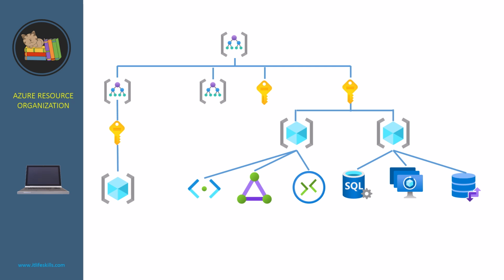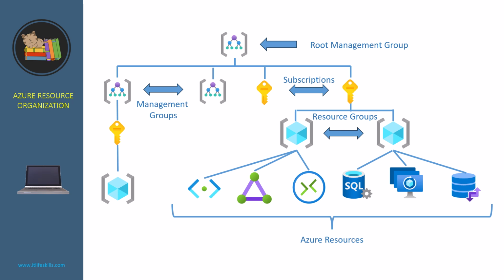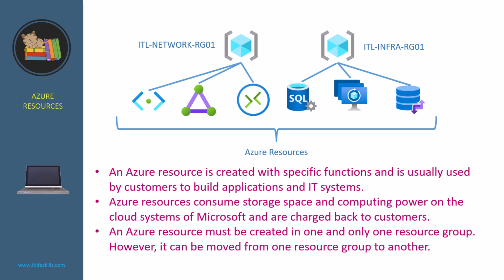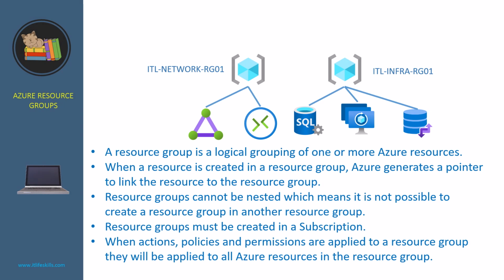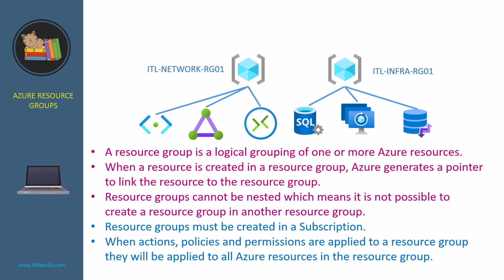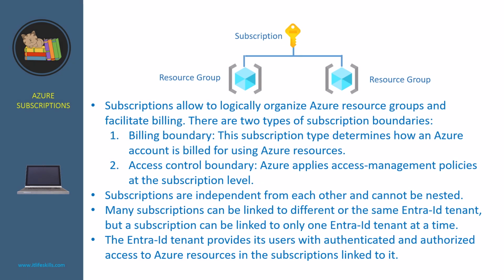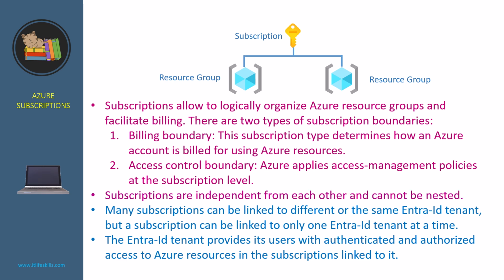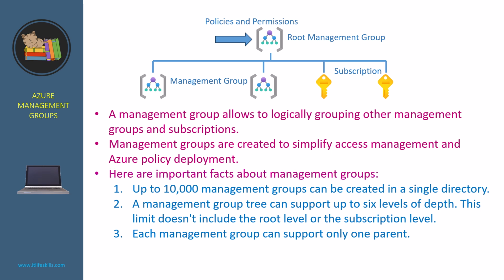1.6. Azure Resource Organization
Azure resource organization
Azure resources
Resource groups
Subscriptions
Management groups